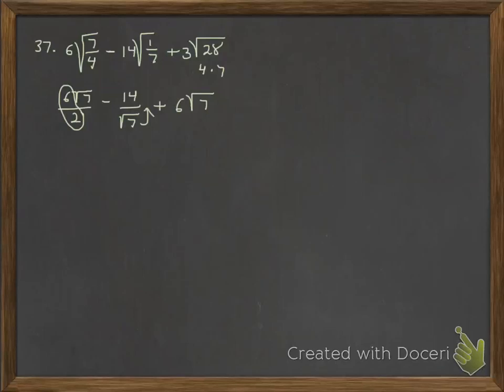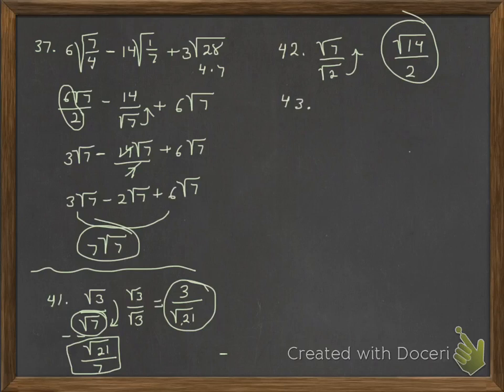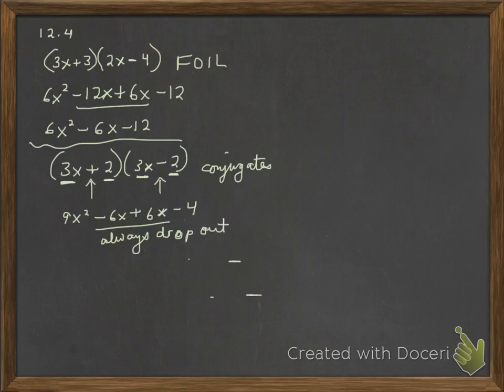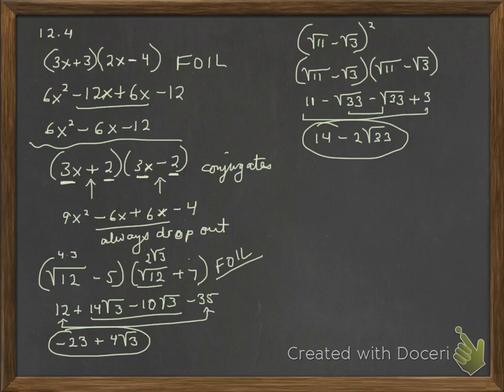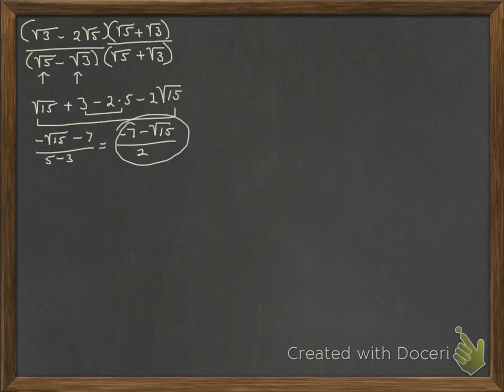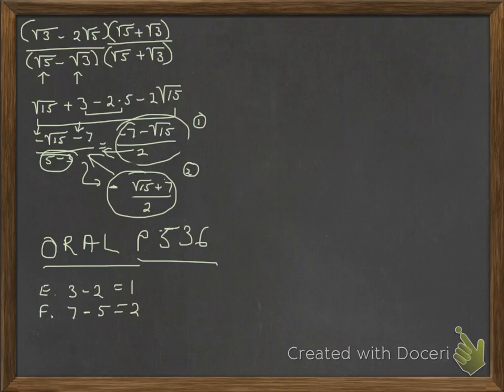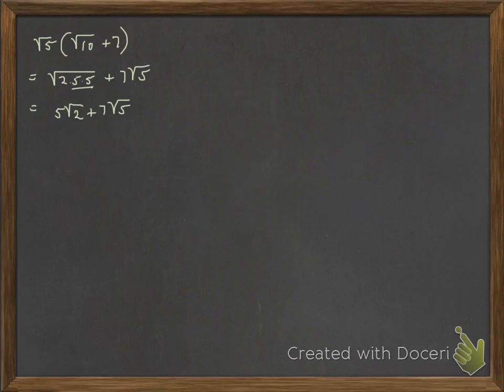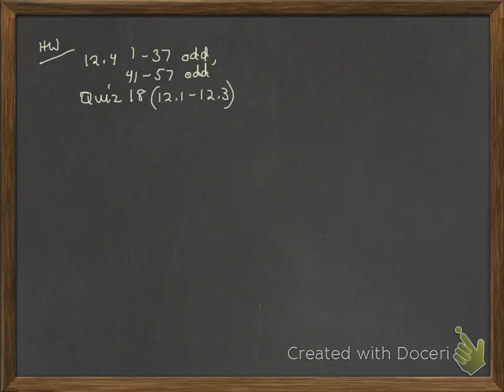RGES ALGEBRA 1 L31B Part 2